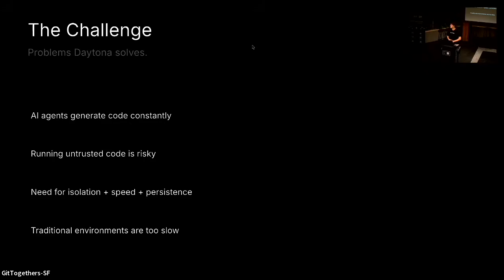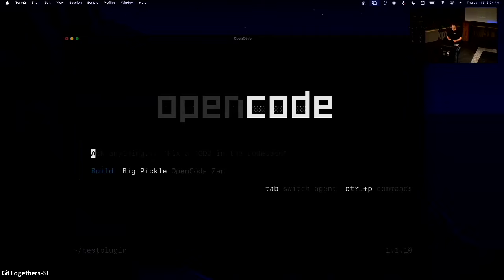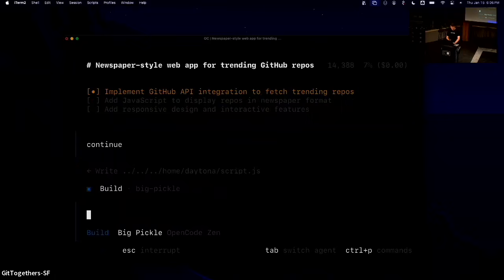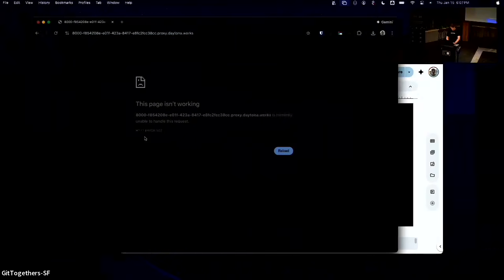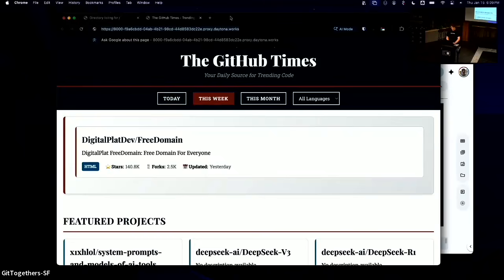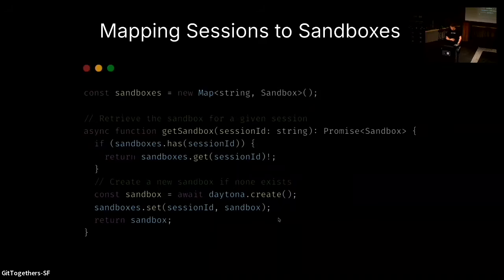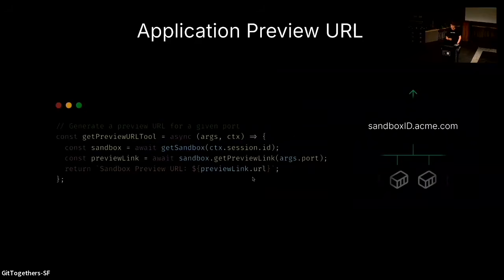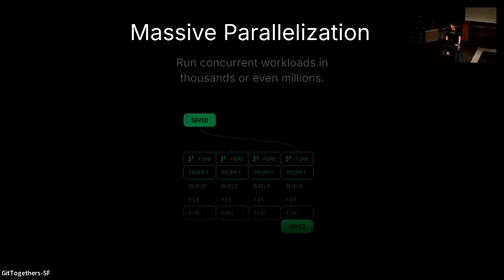Running AI coding agents in cloud sandboxes I James Murdza I Daytona & Descope AI Builders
Claude Code, Codex, OpenCode are three of the top CLI-based coding agents today. We can make coding agents more powerful with cloud sandboxes—adding safety, scalability and repeatability. James will give demos of these agents running in the cloud and walk through the technical details.